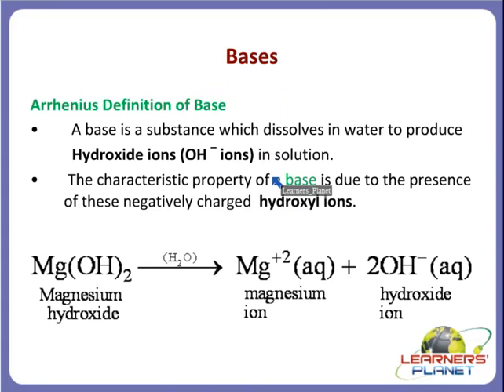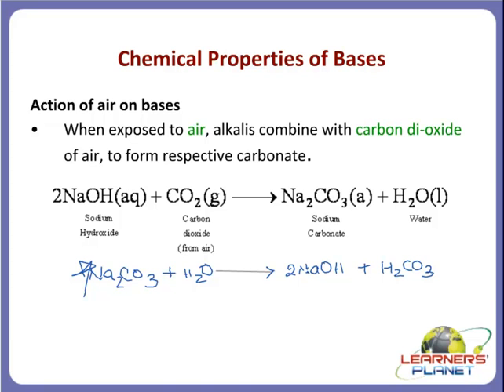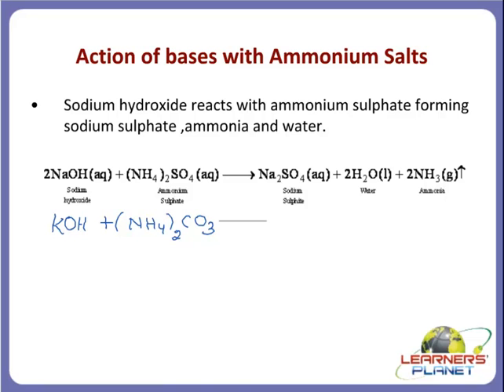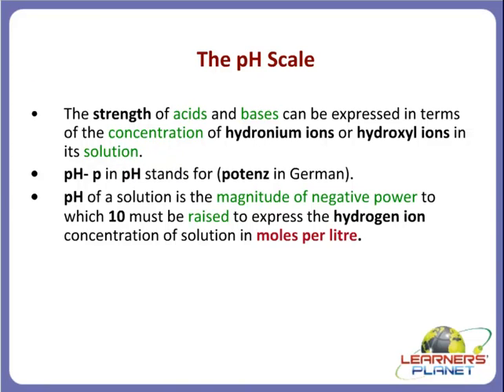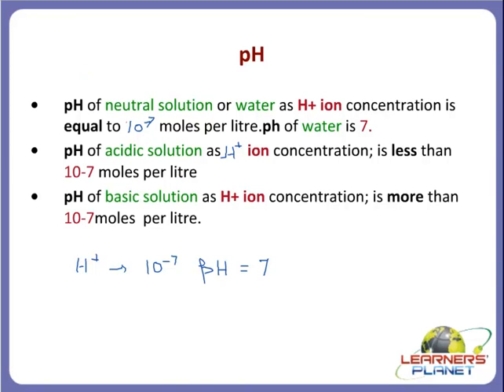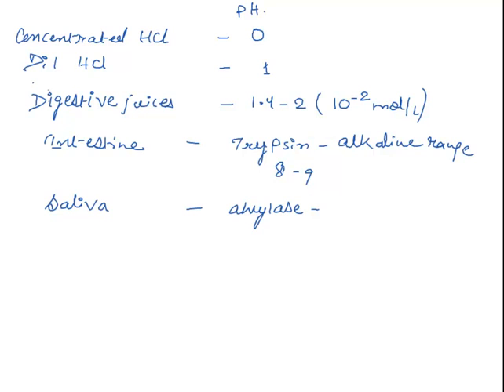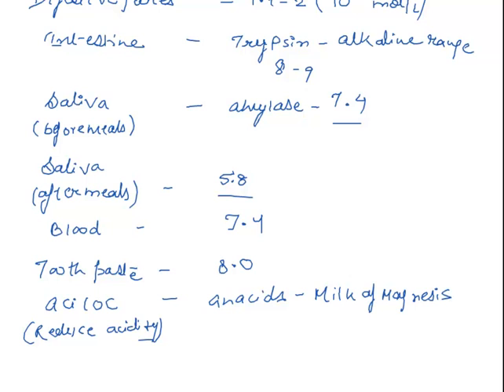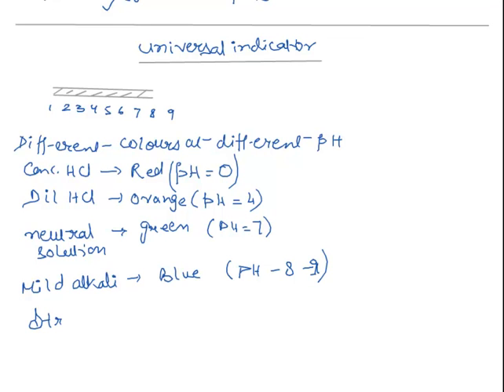Chemistry Acids, Bases and Salts video lesson 4 for class 10 CBSE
In this session teacher has discussed about - Acids, bases and salts. Bases – Arrhenius definition of base, Chemical properties of bases, action of bases with ammonium salts, action of base with acid, The pH scale.